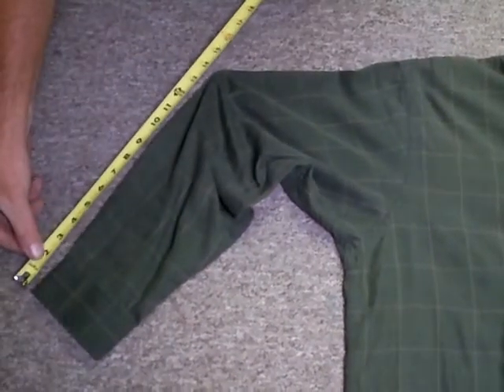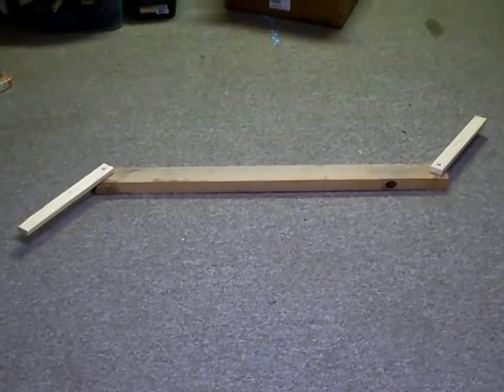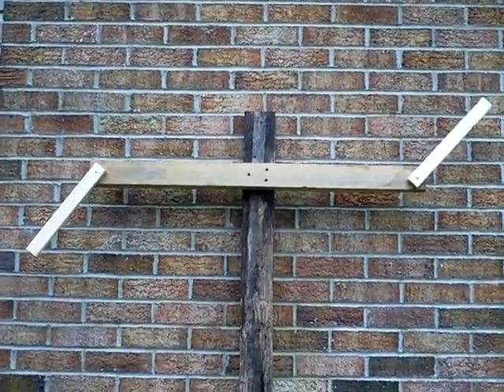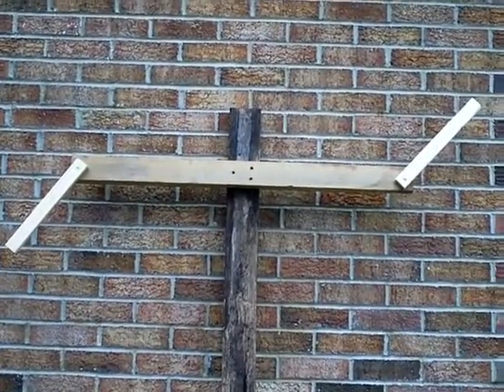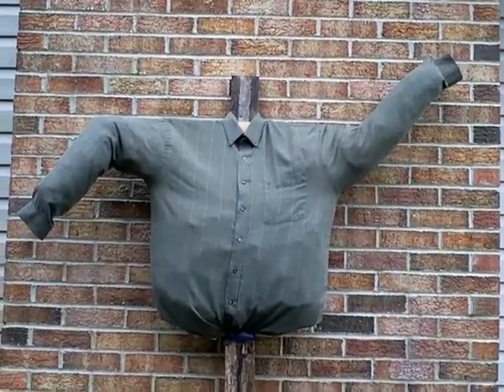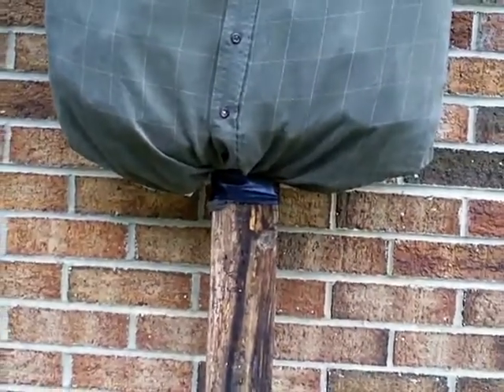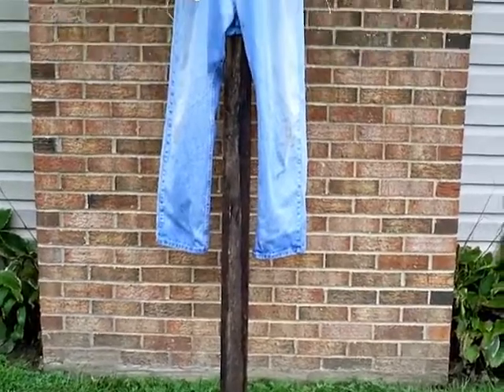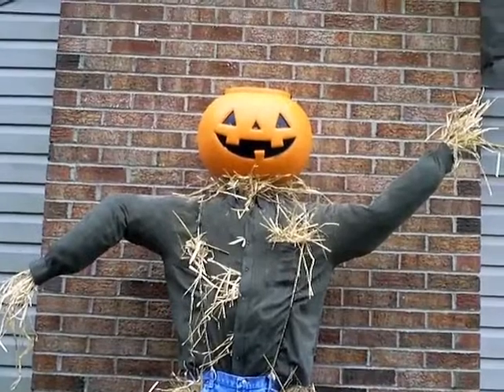How to make a Scarecrow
Emi wanted a scarecrow, Emi and Daddy made a scarecrow. Took about half a day.